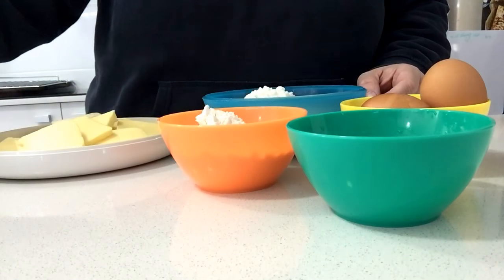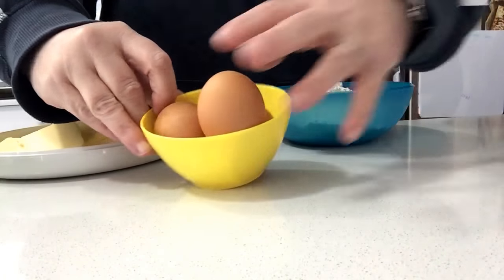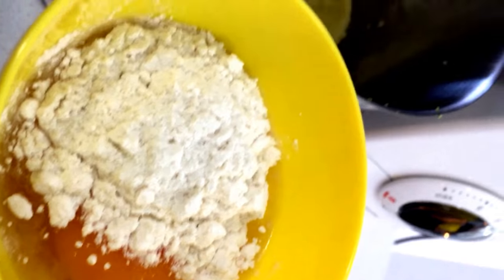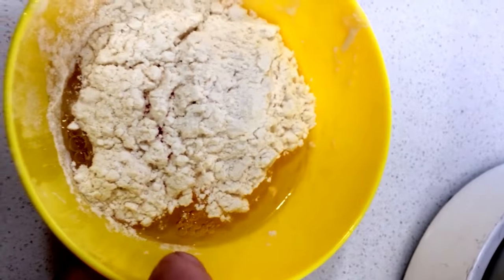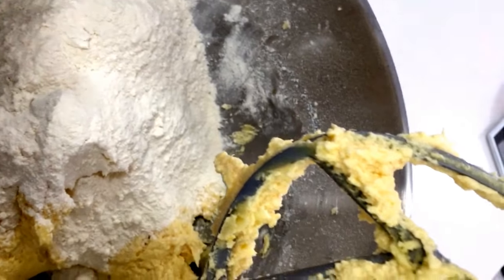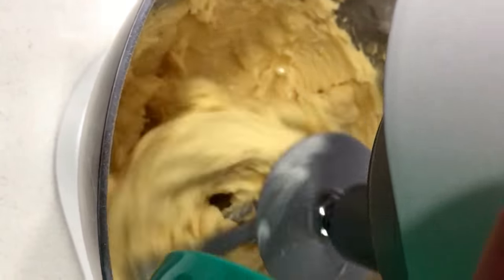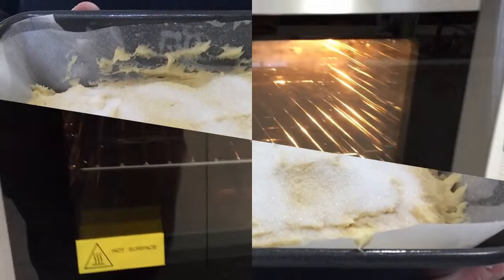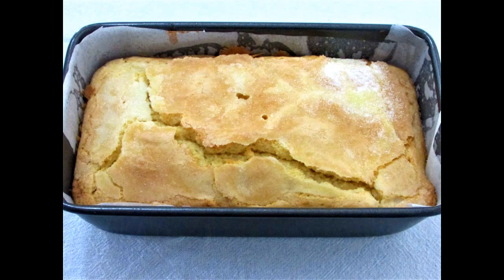Nigella Lawson's Madeira Cake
Grumpy cooks Nigella Lawson’s Madeira Cake

There are two things I am a sucker for – cooking shows and a good madeira cake.  My mum would make a madeira cake (and all of her cakes, and desserts) without measuring a thing and they always tasted delicious.  I have never made a madeira cake from scratch before as I didn’t think I could do my mother’s memory justice by making one.  Being GHC I figured I would give it a go, and what better recipe to use than Nigella’s.  I have watched Nigella for a long time, and I thought I should try cooking some of her recipes too.  When I ate a slice, it brought back memories from a long time ago, sitting at the dining room table after school with my mum having a slice of madeira cake warm from the oven.  Food helps you to remember the events of your life, and this reminds me of my mum.  It’s the small things that bring you smiles and warms your heart.
Thank you, Nigella.  Enjoy!

Ingredients:

240g butter, softened
200g caster sugar; plus 2 tbsp extra
Zest 1 lemon
Juice 1 lemon
3 eggs
210g self-raising flour
90g plain flour

Method:

1. Grease and line a loaf pan.
2. Preheat oven to 170°C (150°C fan forced).
3. Cream butter and sugar.  Add lemon zest.
4. Add eggs, one at a time, each one with a tablespoon of flour.
5. Gently mix in rest of the flour and finally add the lemon juice.
6. Pour into the loaf tin.  Sprinkle with the extra 2 tablespoons of caster sugar before it goes in the oven.
7. Bake for 1 hour or until the tester comes out clean.
8. Cool in tin before turning out.

Just A Little More by Nicolai Heidlas @nicolai-heidlas